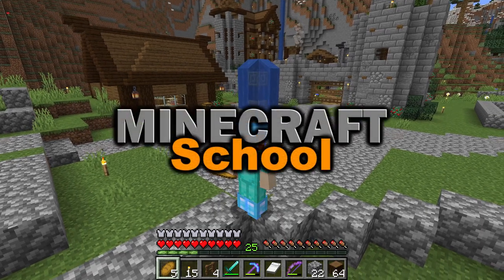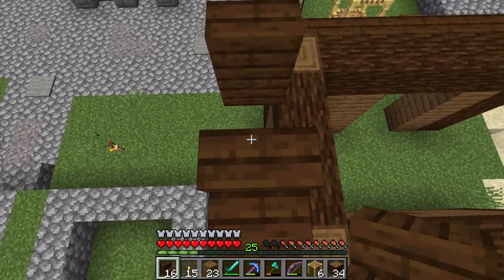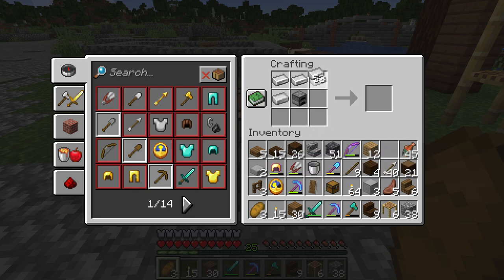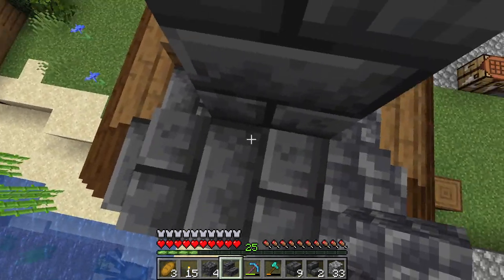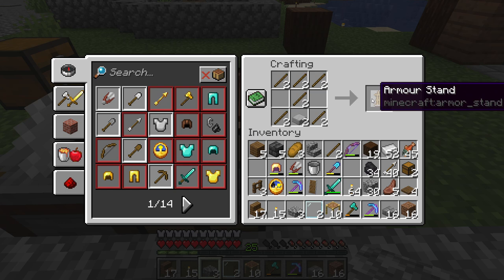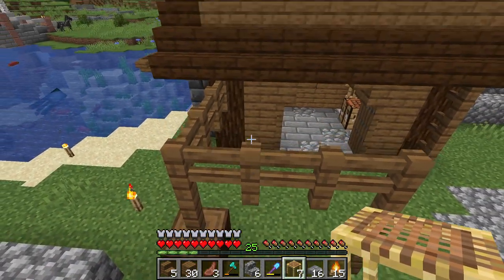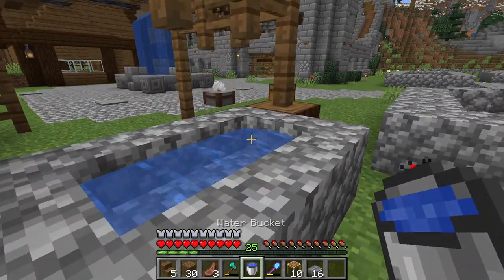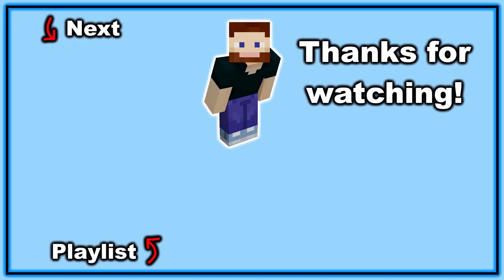How to Build an Armourer Workshop! | Minecraft School | Tutorial Let's Play | Lesson 40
Learn how to build an armourer workshop with a deepslate forge in this lesson of Minecraft School! This is easy to build, but looks great. I show you how to texture a build and how to make an armourer workshop with a forge inside and an outdoor work area. This is our third build in the village, and the third of our villager houses. I hope you enjoy this Minecraft armorer house tutorial!

The world download is also available in the Community Tab for Youtube Members. If you are interested in becoming a Patron or Youtube Member, you will gain access to world downloads (depending on level), my supporter Java server, special discord roles, and more!

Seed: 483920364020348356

Welcome to Minecraft School. This series will teach you the basics of Minecraft survival in Minecraft version 1.17. It is a survival tutorial let's play. We are playing in Minecraft Java Edition, but we will be discussing Bedrock Edition, as well. This series will be played in competely vanilla Minecraft without any mods.

Become an active member of the Minecraft School community on my Discord server!

Timestamps:
0:00 Objectives
0:17 How to build an armourer workshop building
5:22 How to build a forge with deepslate
10:46 How to decorate an armourer workshop interior
14:14 How to add an exterior workshop for the armourer
18:32 How to detail a building exterior
19:29 The finished armourer workshop and Homework